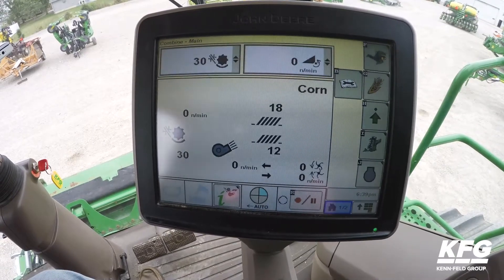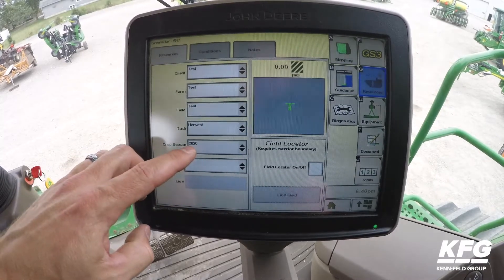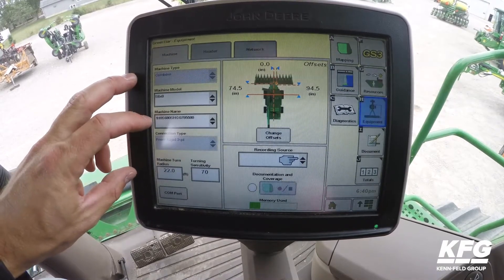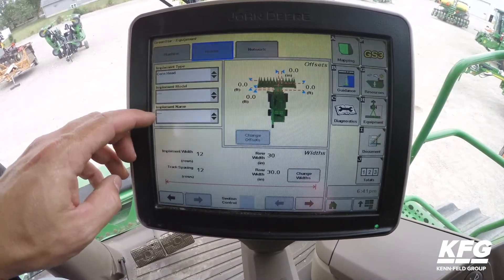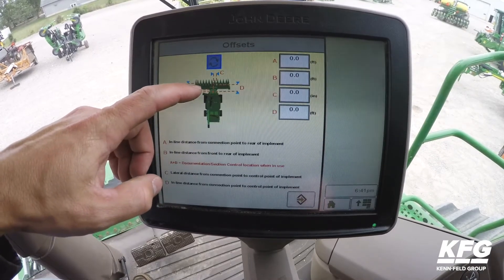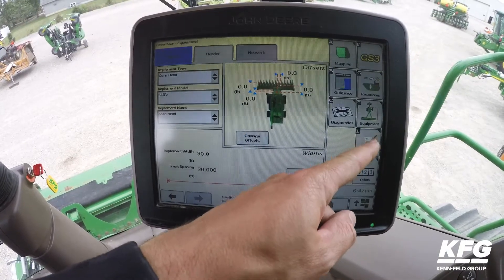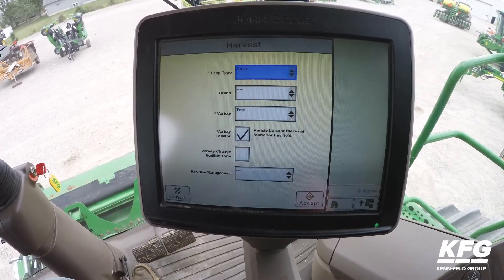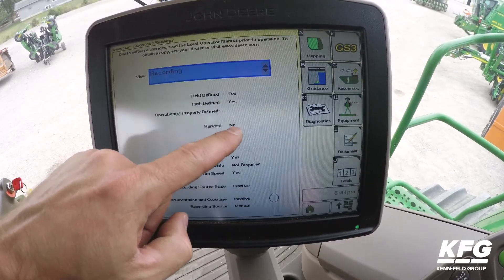GreenStar 2630 Harvest Documentation Setup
Mark Stahl from the Kenn-Feld Group will guide you through setting up your Field, Equipment, and Variety information on a Greenstar 3 2630 display to ensure correct harvest documentation.